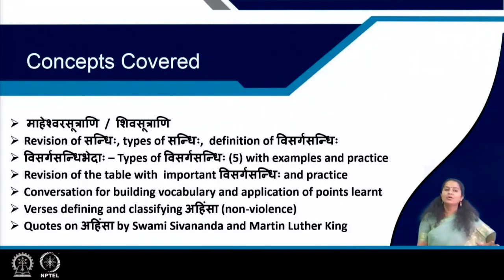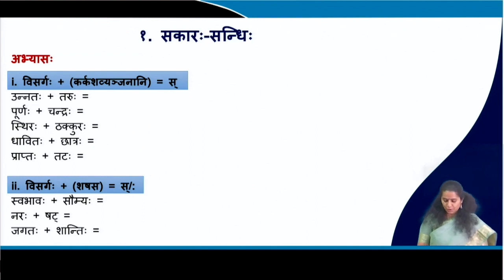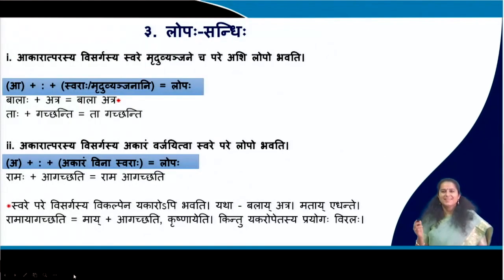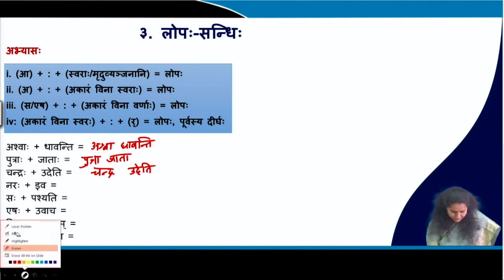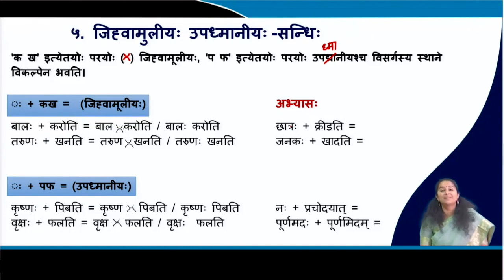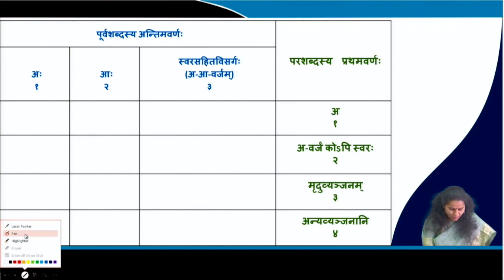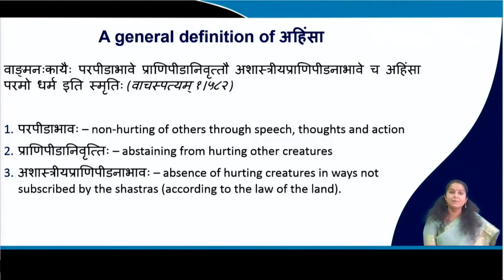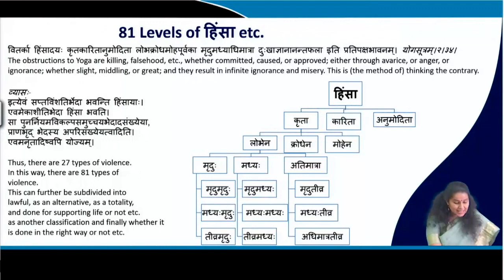Lecture 12 Revision of à¤µà¤¿à¤¸à¤°à¥ à¤—à¤¸à¤¨à¥ à¤§à¤¿à¤ƒ with à¤¨à¤¿à¤¯à¤®à¤¾à¤ƒ and practice